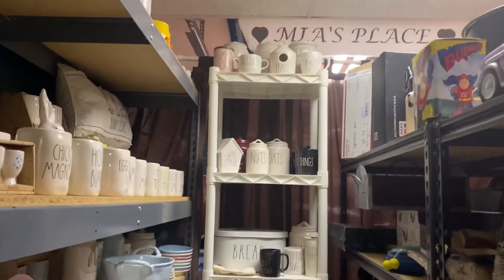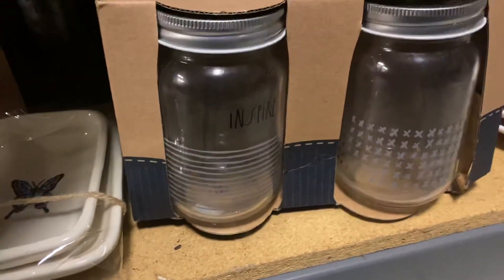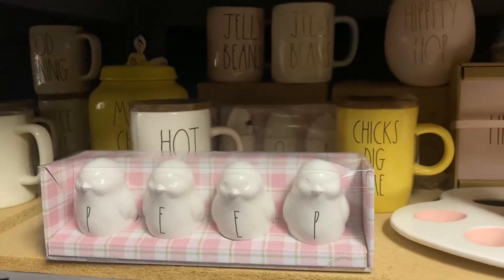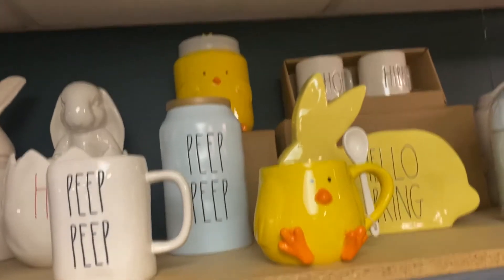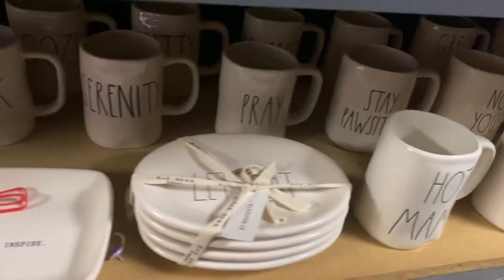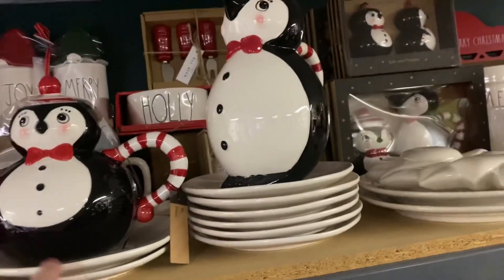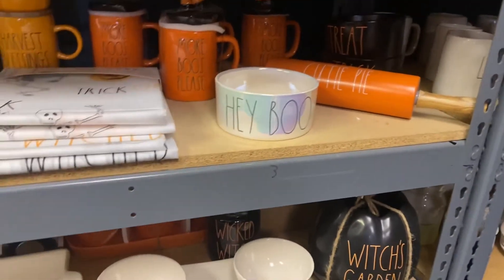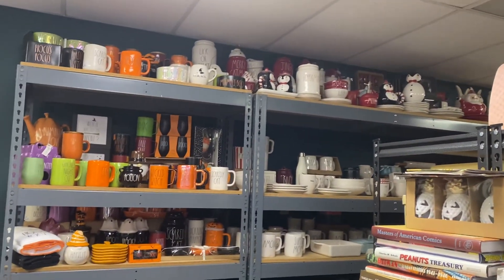Rae Dunn for sale